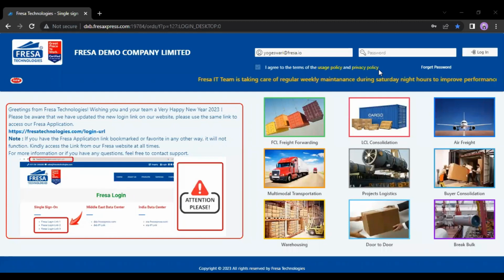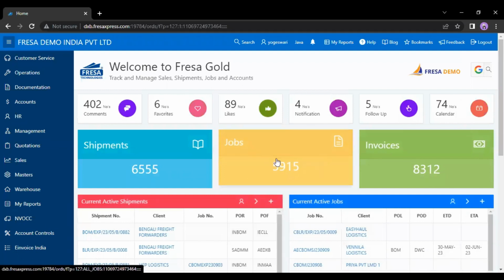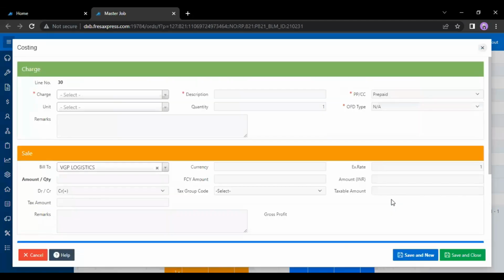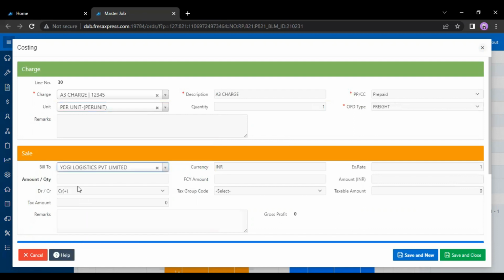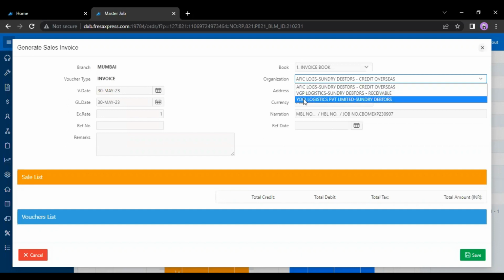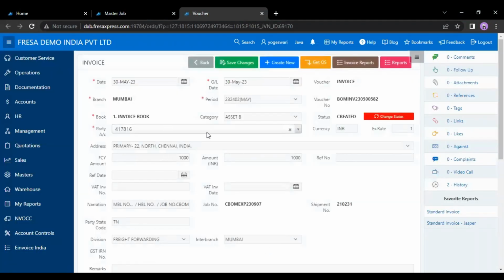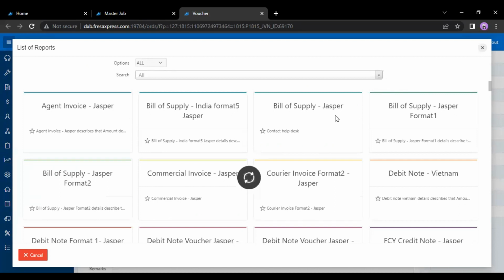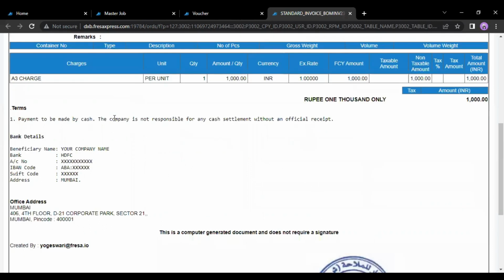How to Generate Invoice from Job/Shipment in Fresa Application